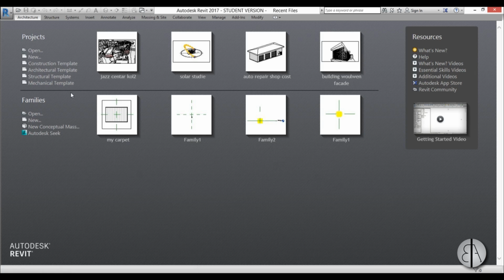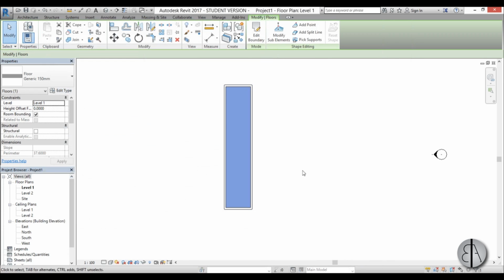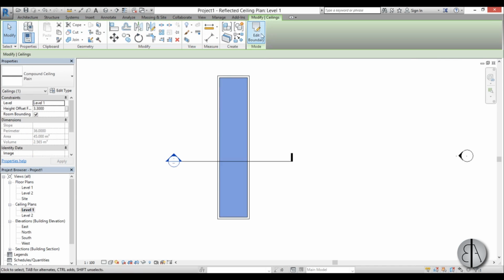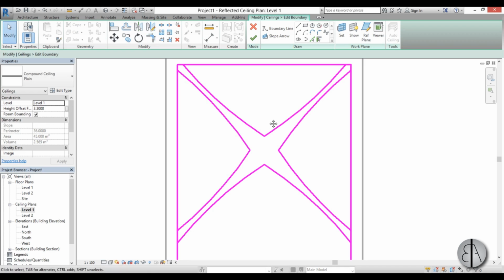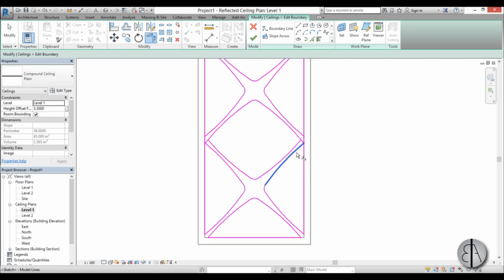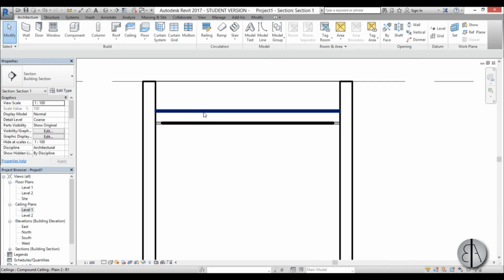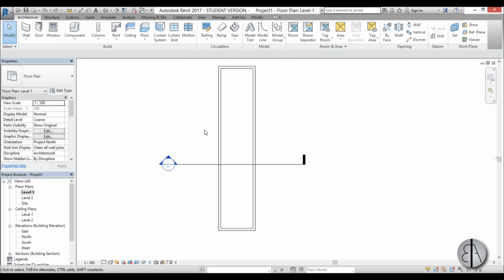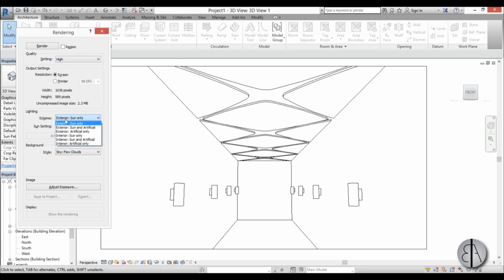Custom Ceiling Design in Revit Tutorial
In this tutorial I how you how to model a custom ceiling design in Revit. After that I add some lights and render a scene.

Revit Shortcuts:

GR - Grid
RE - Scale
EL - Elevation
WA - Wall
Al - Align
SL - Split Element
OF - Offset
TR - Trim/Extend
AR - Array
CO - Copy
TX - Text

Additional Tags: Light, Custom, Ceiling, Design, family, Structural, Beam, Column, Beam System, Light, family, family editor, street light, Revit, Architecture, House, Reference Plane, Detail Line, Floor,, BIM, Building Information Modeling. Building, Roof, Roof by element, Roof by extrusion, How to model a roof in revit, Revit City, Revit 2018, Revit Turorials, Revit 2017, Revit Autodesk, Revit Architecture 2017, Revit Array, Render, AutoCAD, How to model in Revit, learn Revit, Revit Biginner tutorial, Revit tutorial for Beginner, Revit MEP, Revit Structure